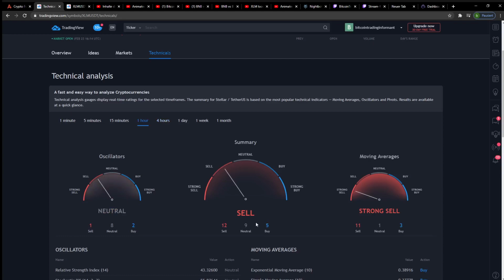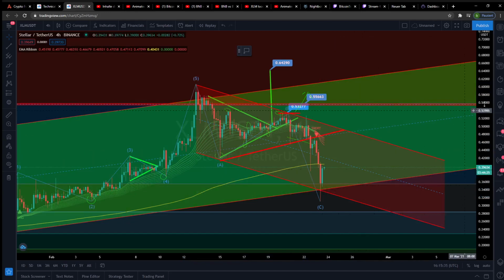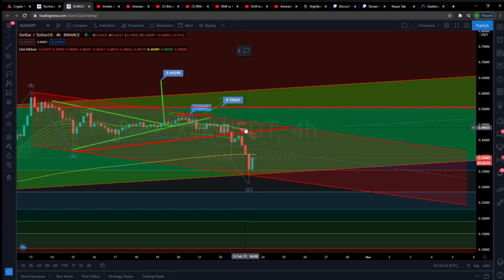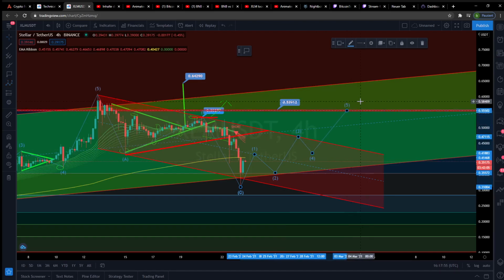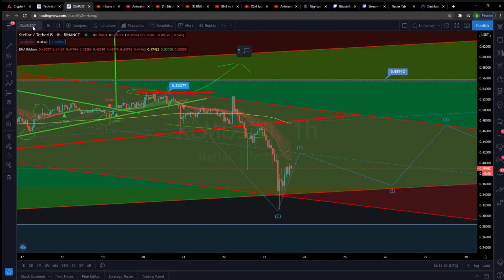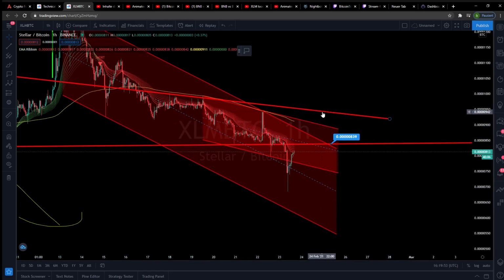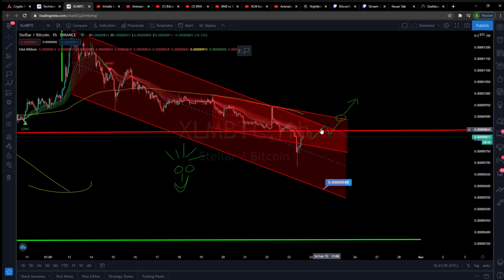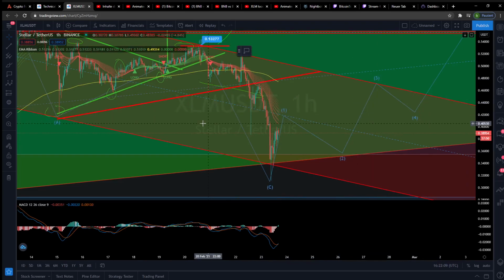XLM GO GO GO !! 23.02.2021